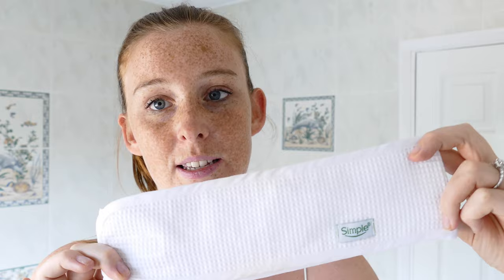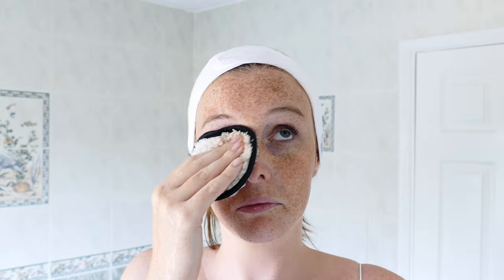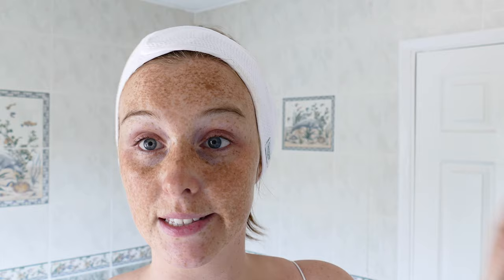*UPDATED* Skincare Routine - Ella Deanne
I hope you enjoyed this updated skincare routine! If there are any videos you'd like me to film then please pop them in the comments :)

Thanks for your continued support x